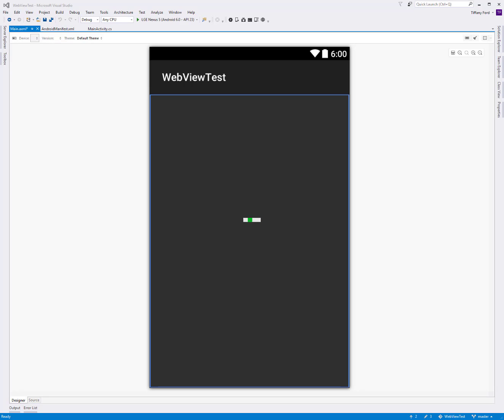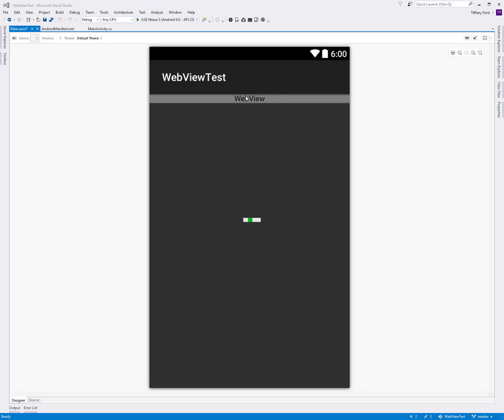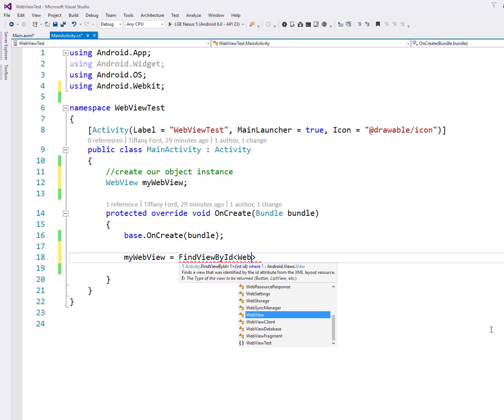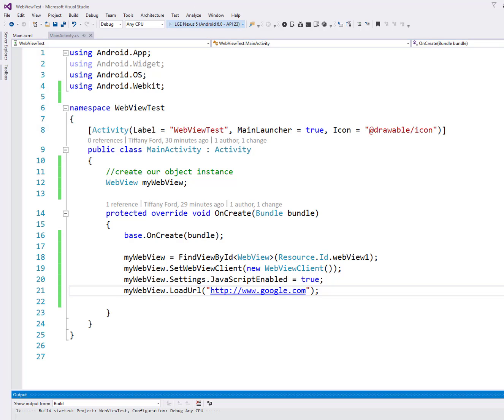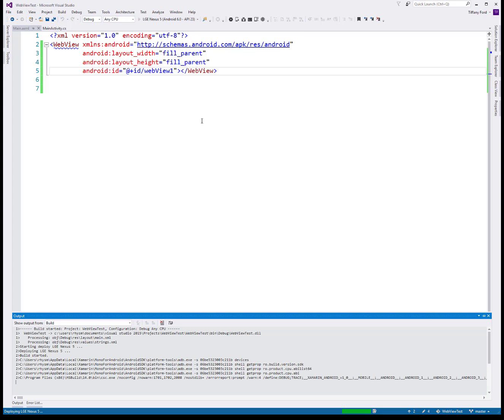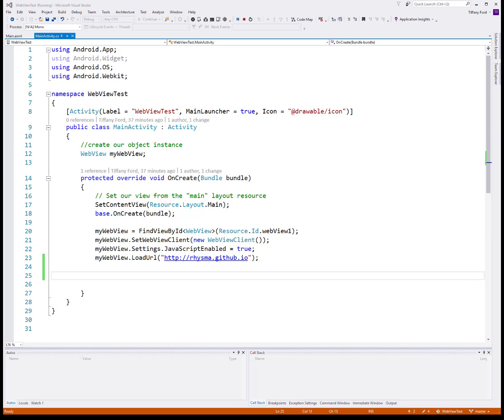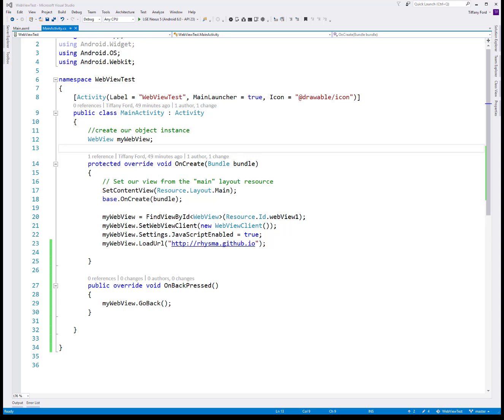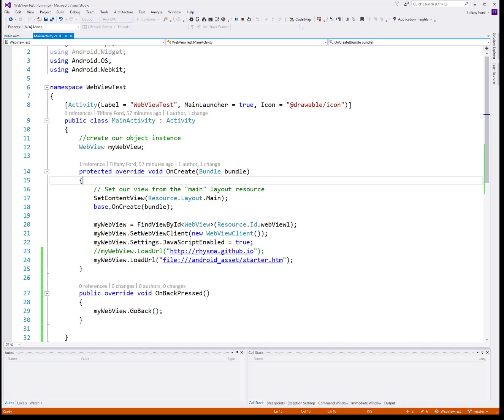Xamarin Android - Using WebView to Display HTML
In this video I will show you how to use the WebView class to display local or hosted HTML content inside of your Android Apps.